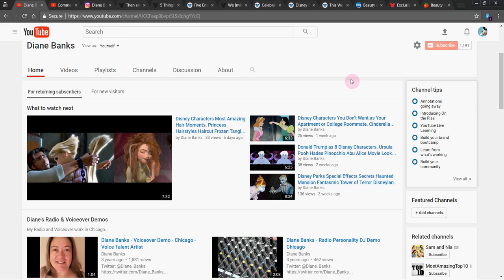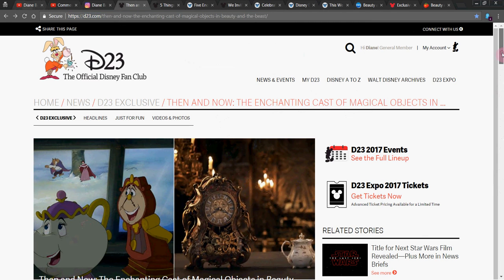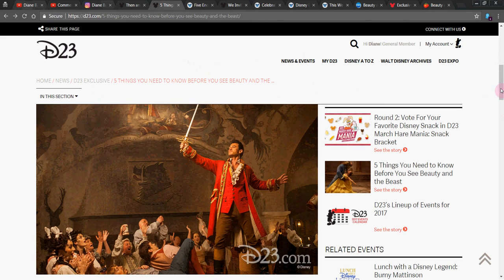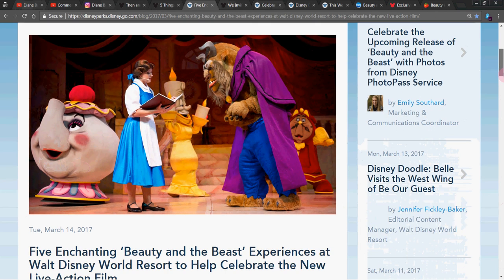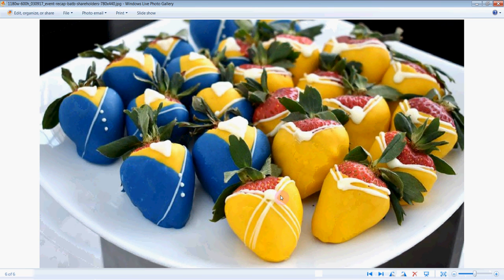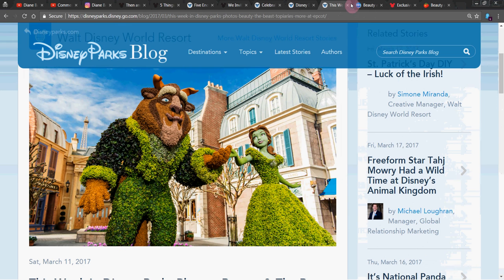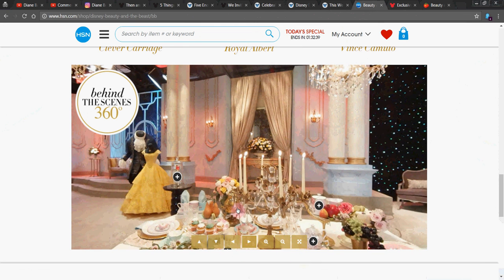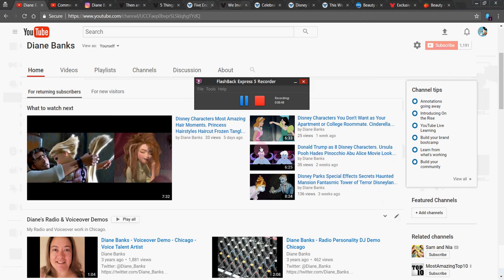Disney Beauty and the Beast 2017 Behind the Scenes Secrets Then & Now Art Stage Shop Gaston Belle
Then and Now: The Enchanting Cast of Magical Objects in Beauty and the Beast

5 Things You Need to Know Before You See Beauty and the Beast

Five Enchanting ‘Beauty and the Beast’ Experiences at Walt Disney World Resort to Celebrate the New Live-Action Film

D23 Members to “Be Our Guest” Following the Annual Meeting of Shareholders!

Celebrate the Upcoming Release of ‘Beauty and the Beast’ with Photos from Disney PhotoPass Service

Disney Doodle: Belle Visits the West Wing of Be Our Guest to Celebrate Live Action Beauty and the Beast

This Week in Disney Parks Photos: Beauty & The Beast Topiaries & More At Epcot

BE OUR GUEST: ART TRIBUTE to DISNEY’S BEAUTY AND THE BEAST at GALLERY NUCLEUS

Go Watch: "Cars 3 Easter Eggs Secretly Hidden in the Movie !!